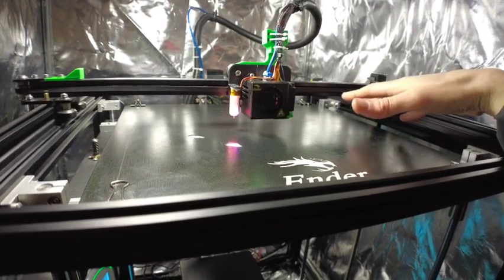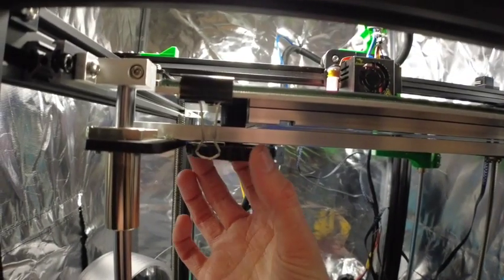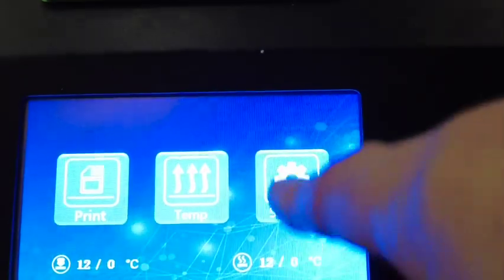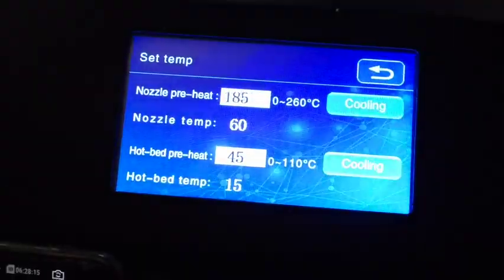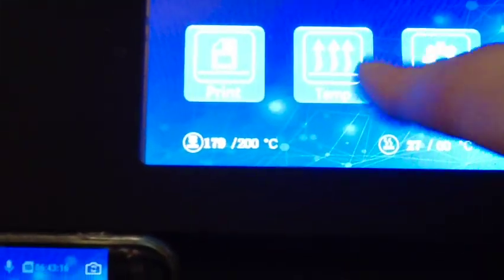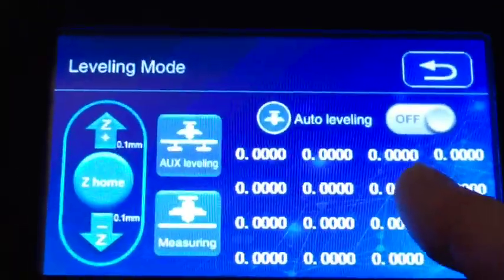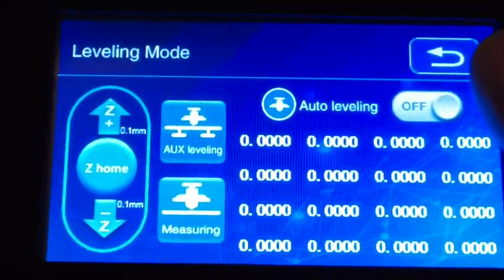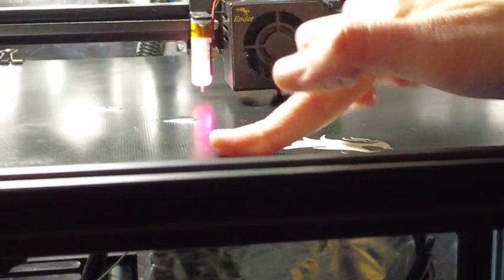Part 5- Ender 5 Plus by Creality - Bed levelling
How to level the bed